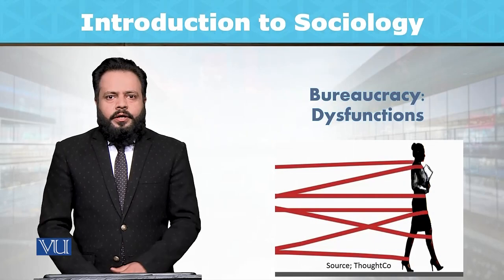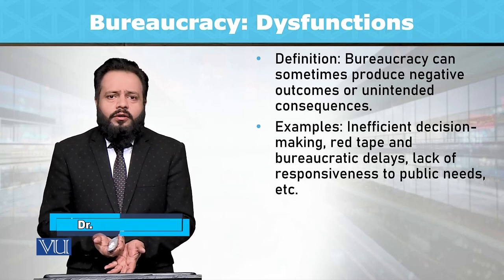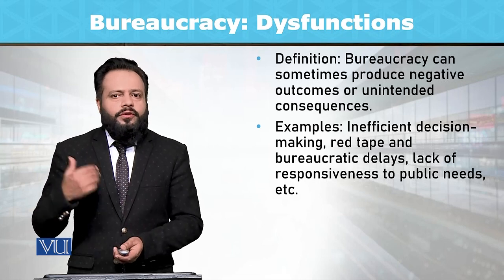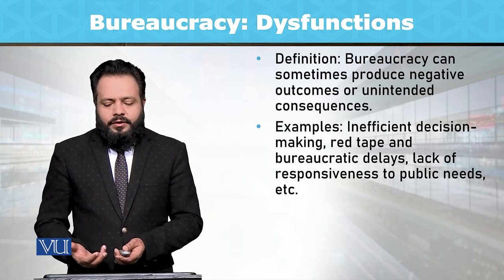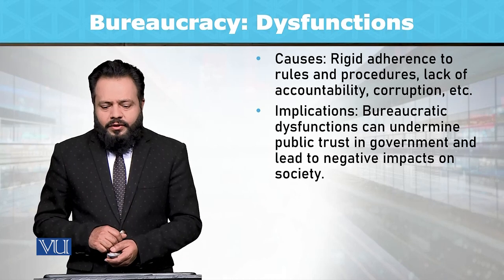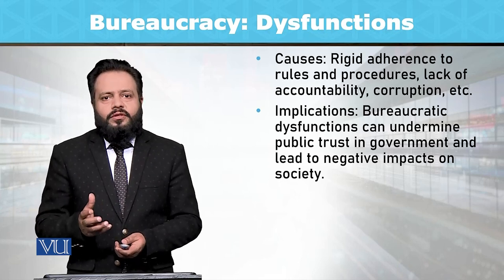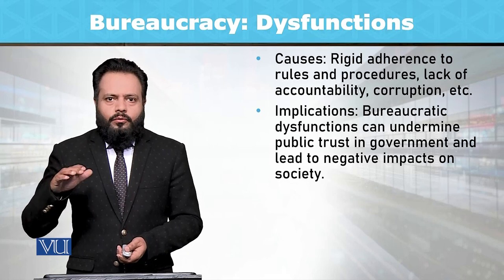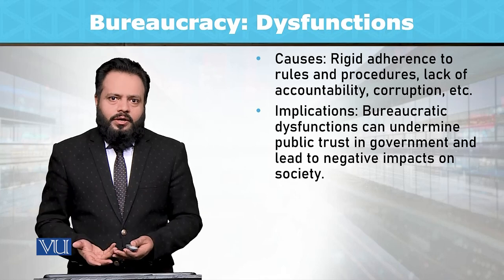Bureaucracy: Dysfunctions | Introduction to Sociology | SOC101_Topic043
Topic043: Bureaucracy - Dysfunctions,
By Dr. Imran Sabir